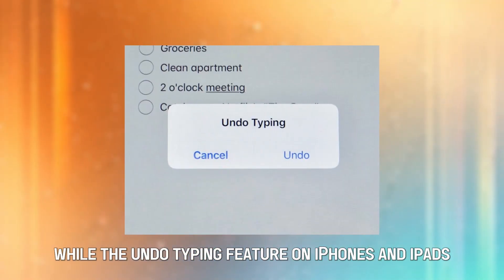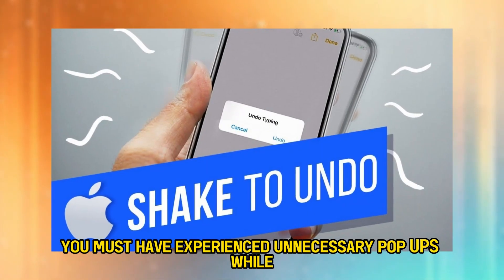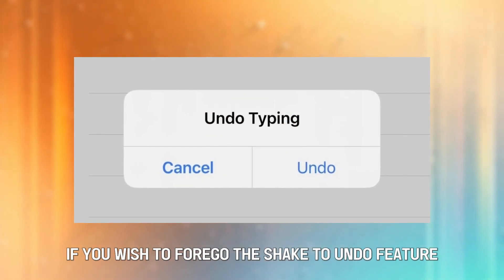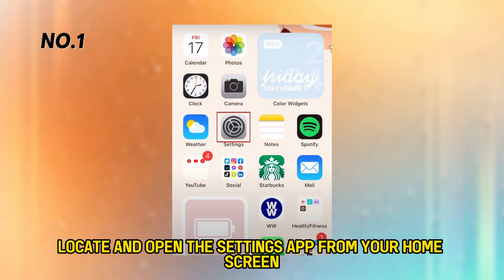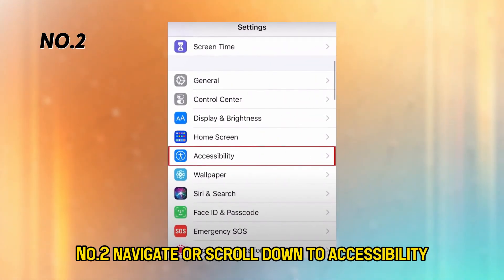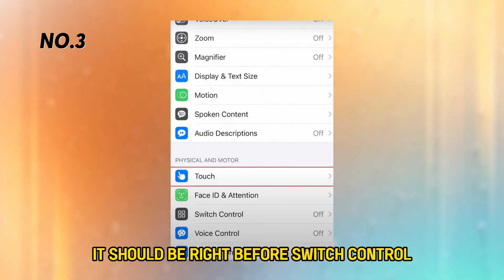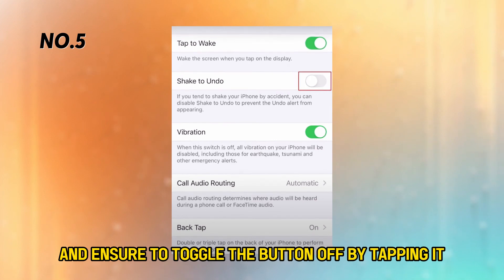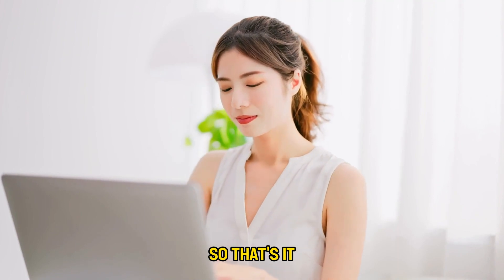How to Stop the "Undo Typing" Pop-up on iPhone and iPad (How to Turn Off Undo Typing)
How to Stop the "Undo Typing" Pop-up on iPhone and iPad (How to Turn Off Undo Typing).In this tutorial, you will learn how to speed up Firefox.